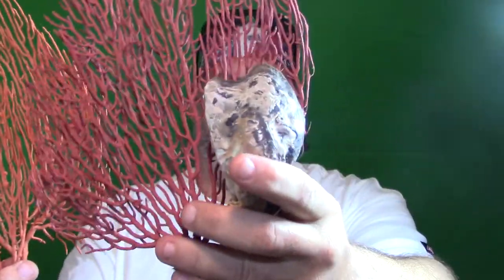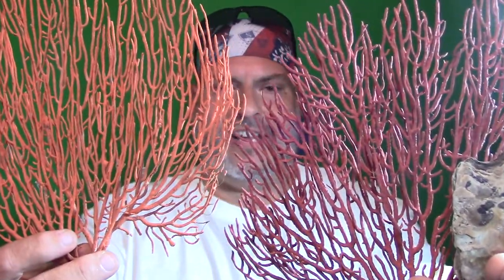100 DAY OF BEACH FINDS/ / SEA FANS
This fans are some beauties and just a few of the many I have and will feature from my collection.